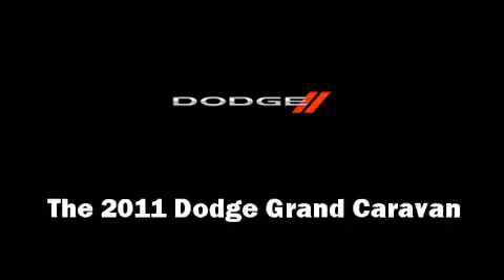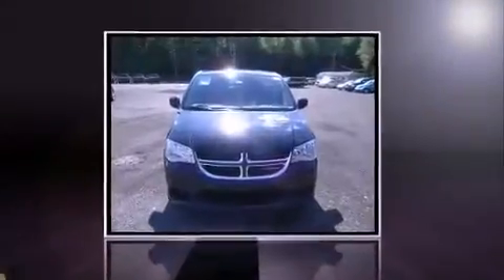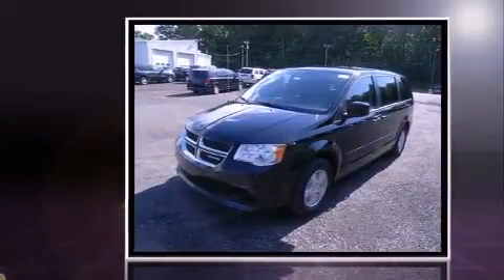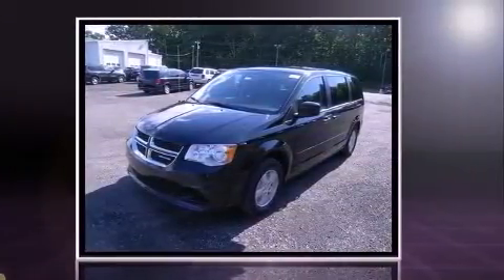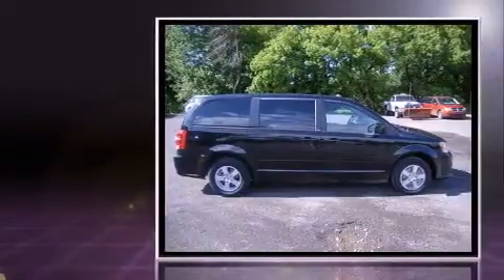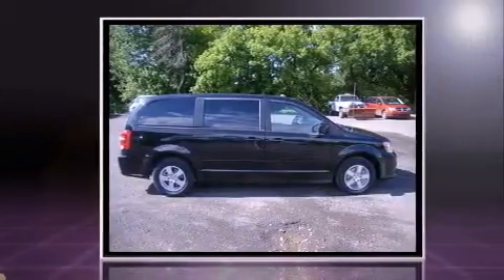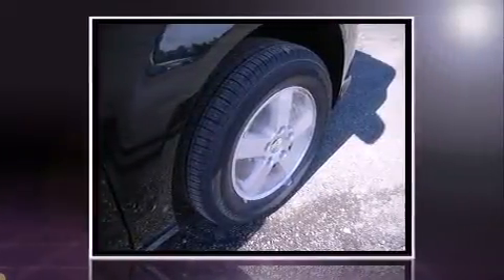2011 Dodge Grand Caravan Mainstreet in Fulton, NY 13069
Longley Dodge
1698 County Route 57

Come test drive this 2011 Dodge Grand Caravan. This 7 passenger van stands out among competitors in its class! Under the hood you'll find a 6 cylinder engine with more than 270 horsepower, providing a smooth and predictable driving experience. It's equipped with tons of terrific amenities, but it won't break your budget. Such as remote keyless entry, 1-touch window functionality, a trip computer, telescoping steering wheel, power door mirrors and heated door mirrors, cruise control, rear wipers, and a split folding rear seat. Storage solutions are integrated throughout the interior, demonstrating thoughtful attention to detail Premium sound drives 6 speakers, providing you and your passengers a sensational audio experience. Take assurance in side curtain airbags, providing head protection in the event of a severe collision. We know that you have high expectations, and we enjoy the challenge of meeting and exceeding them! Stop by our dealership or give us a call for more information.